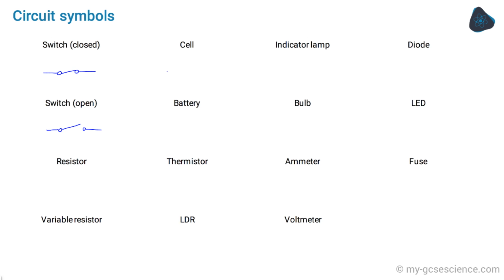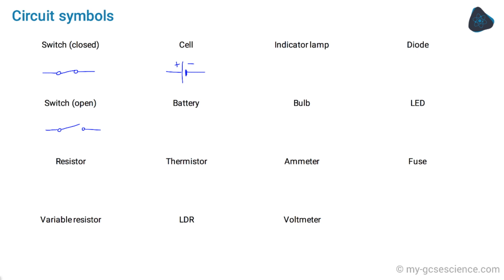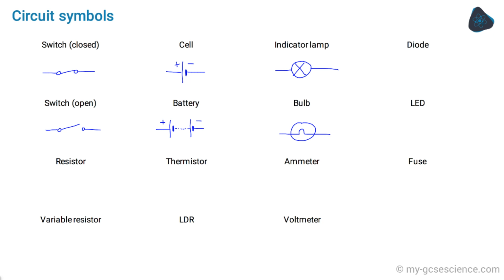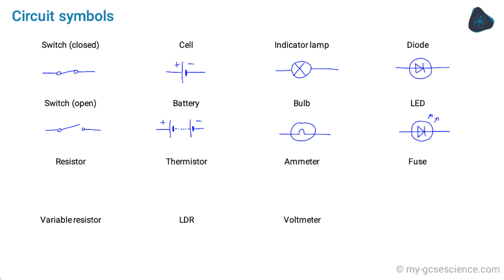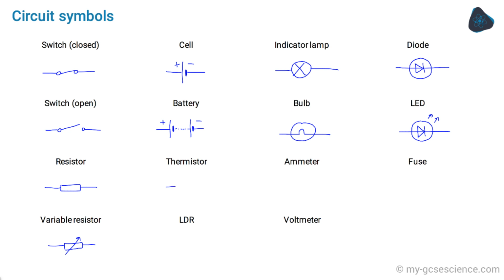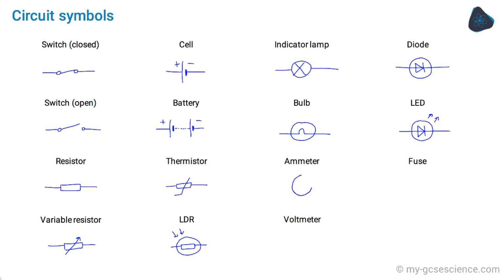5 Circuit Symbols